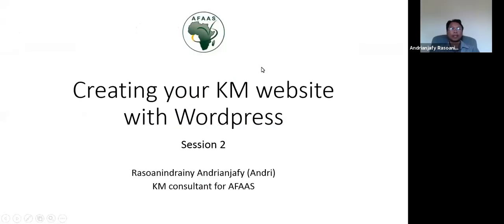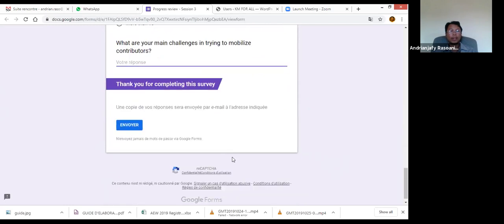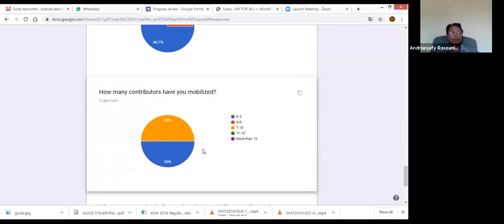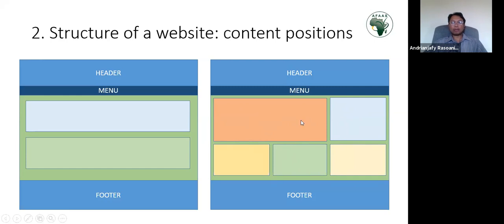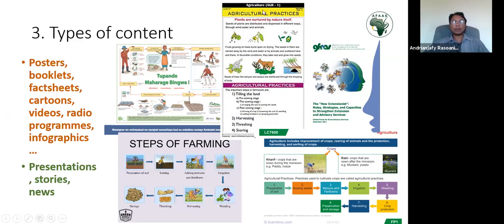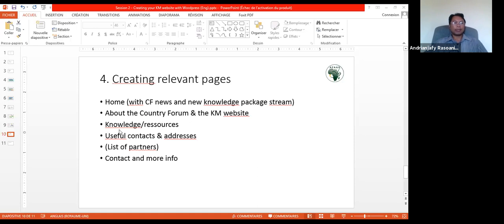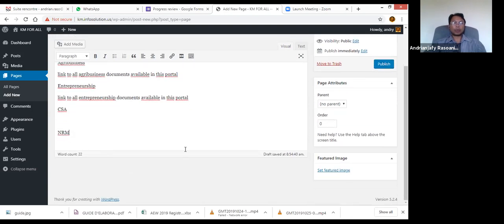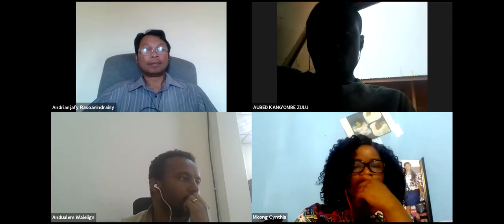Session 2 WP Training